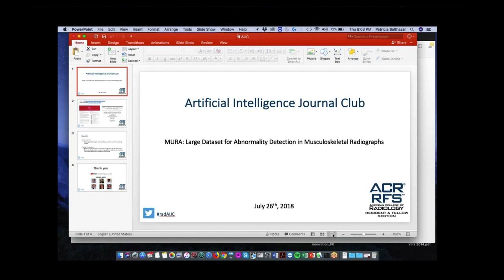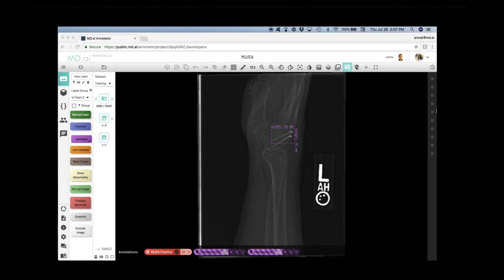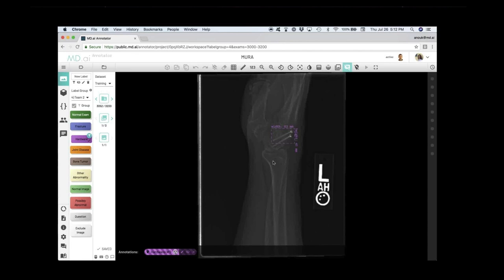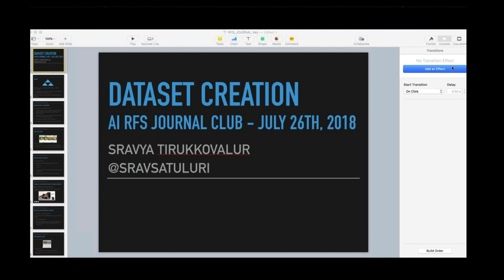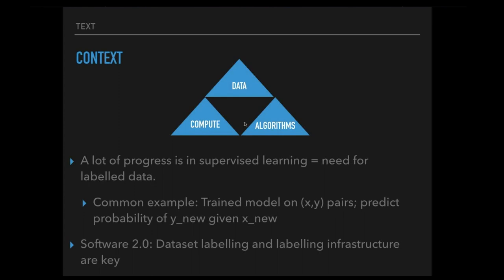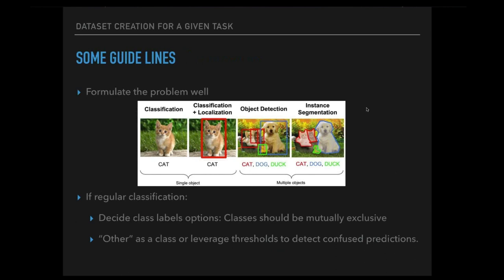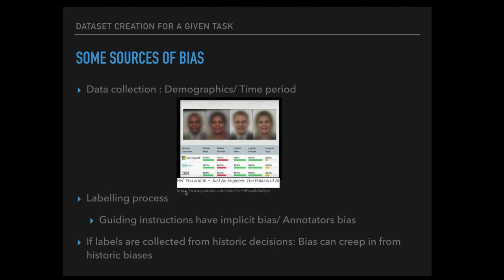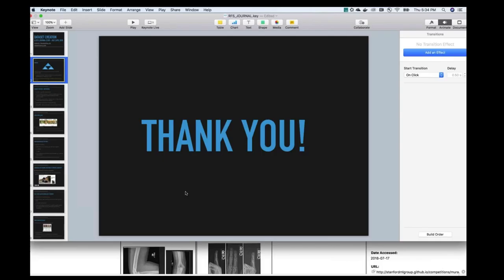MURA: Large Dataset for Abnormality Detection in Musculoskeletal Radiographs